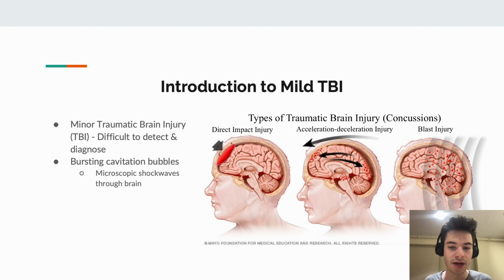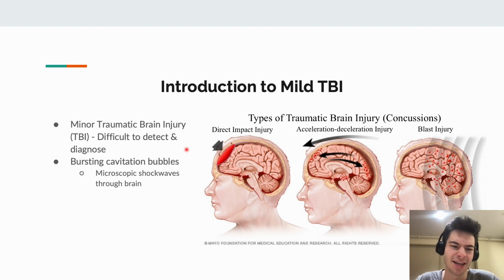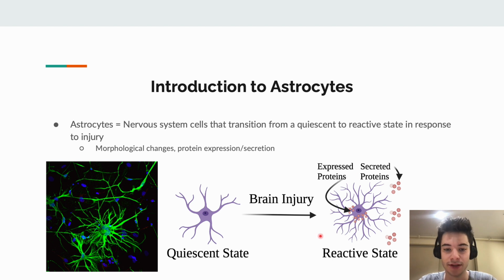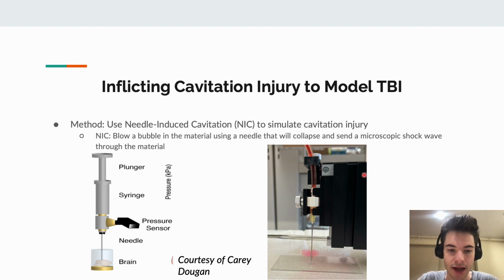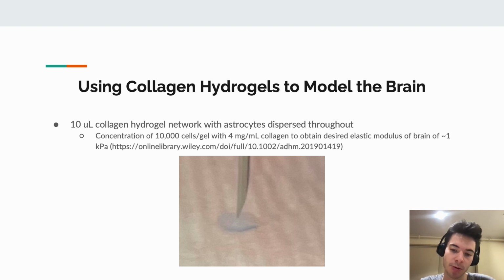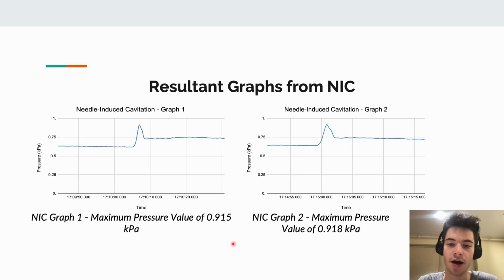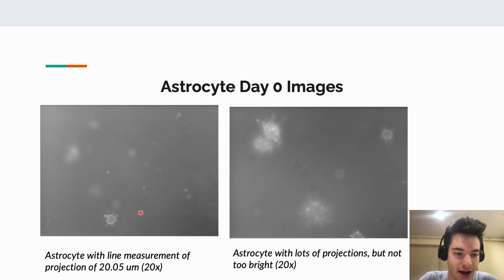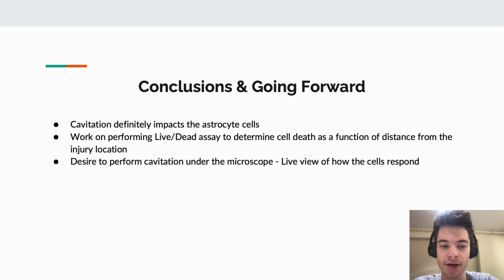Visualizing Astrocyte Response to Mild Traumatic Brain Injury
Benjamin Pepper, MassURC 2023